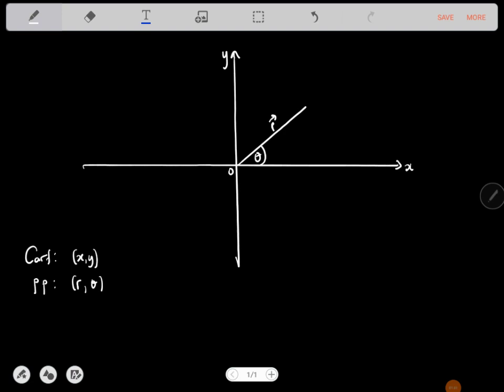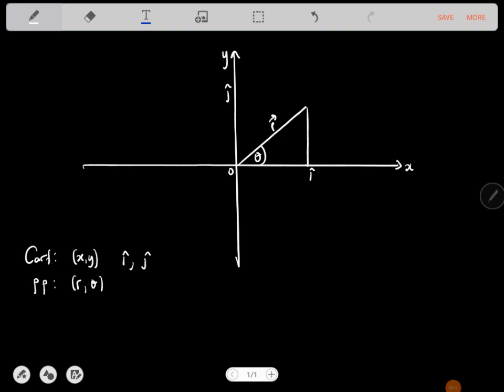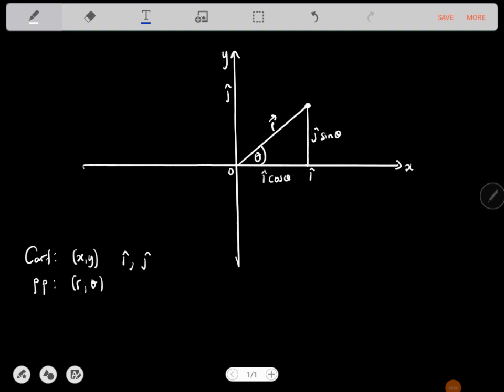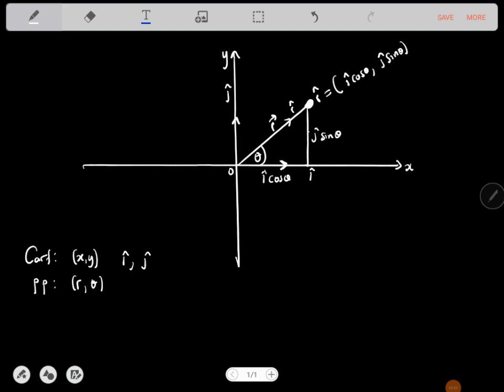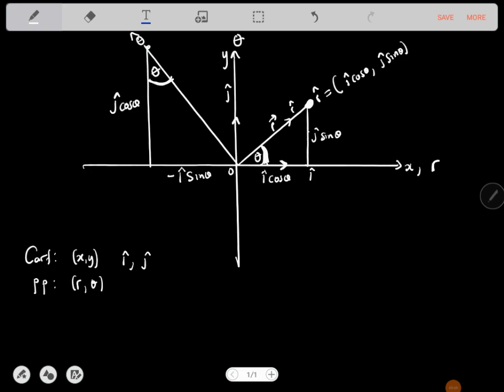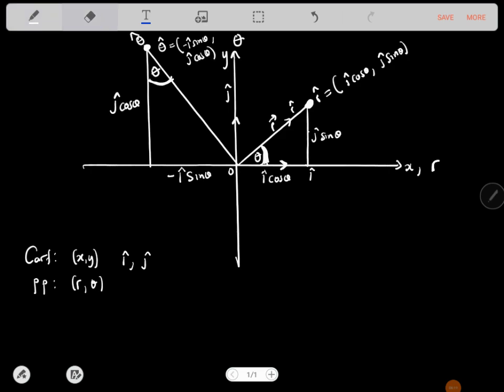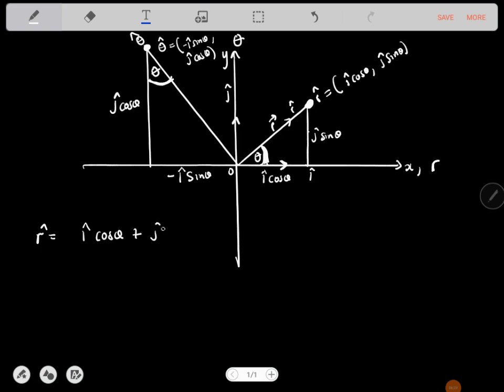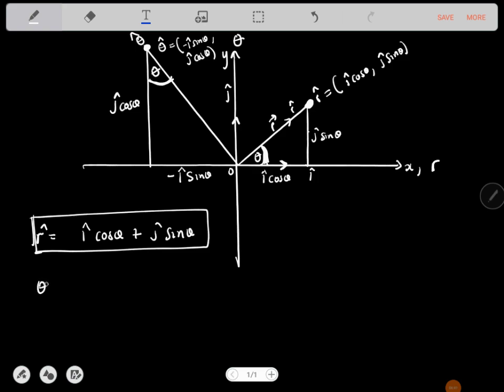Plane Polar coordinate and Rectangular Coordinate Systems : How to show their relationship. Physics